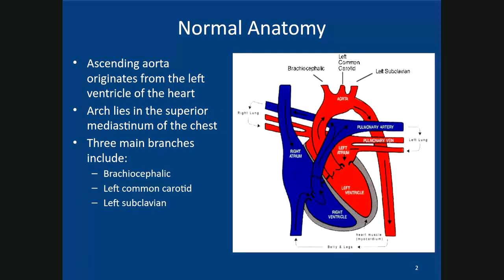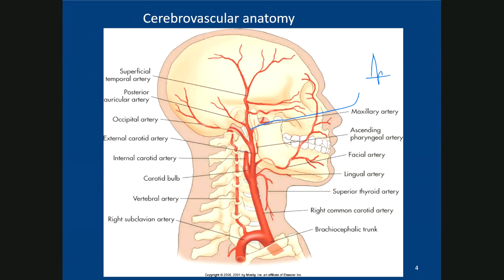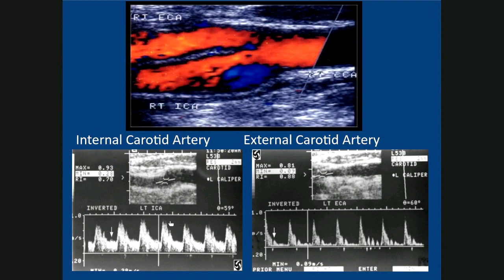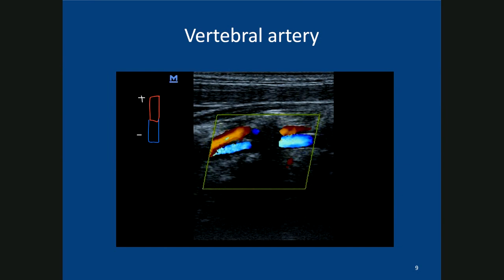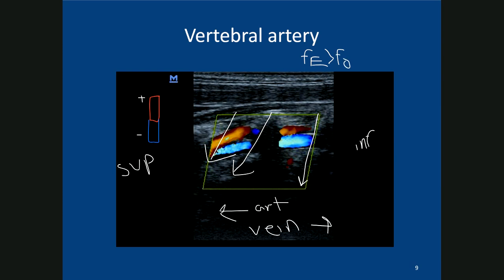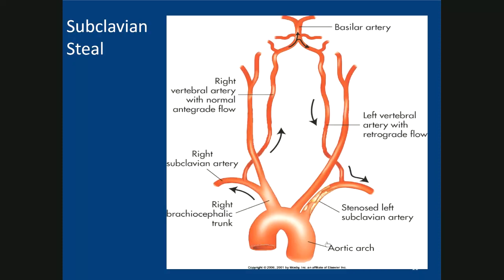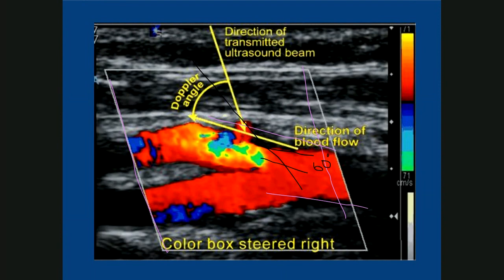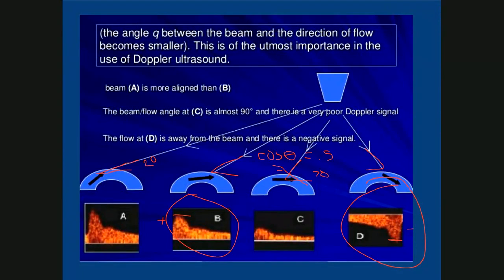Cerebrovascular anatomy and Color Doppler review